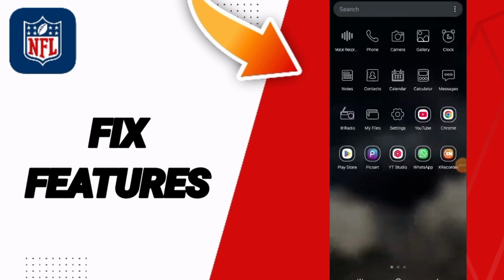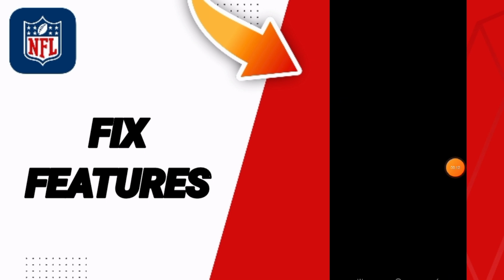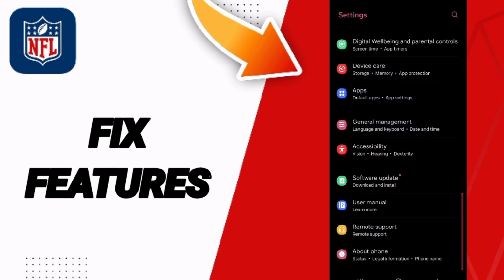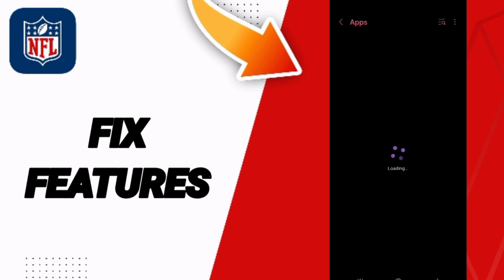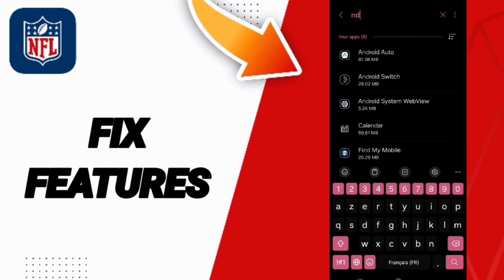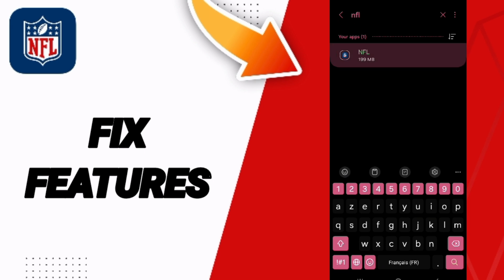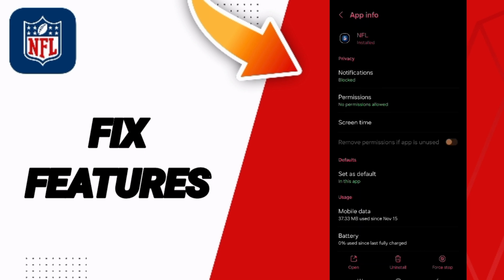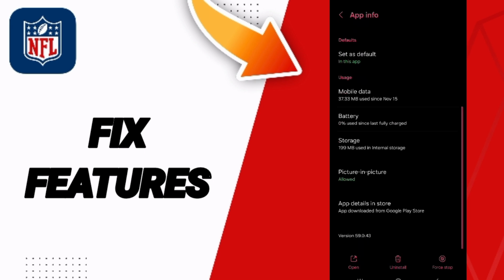How To Fix Features On NFL App